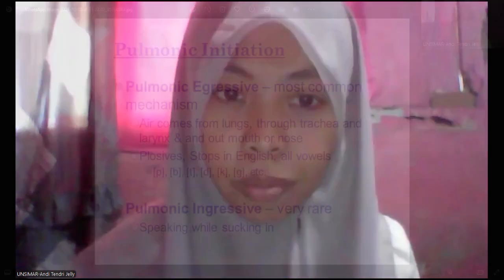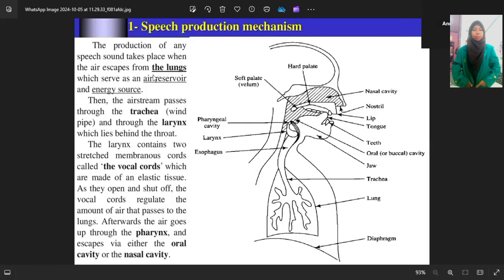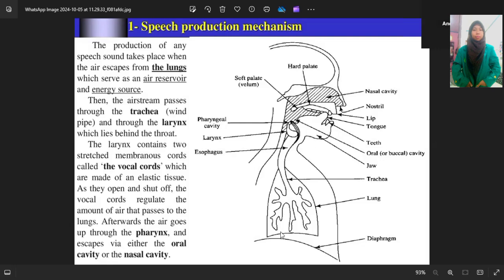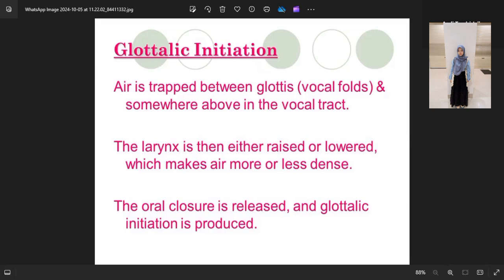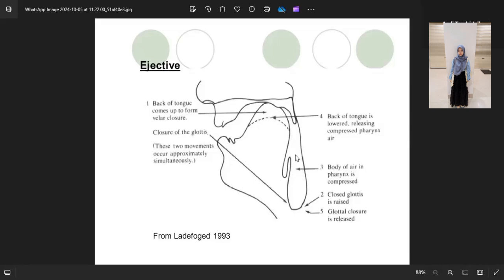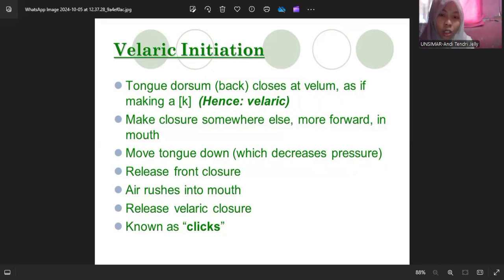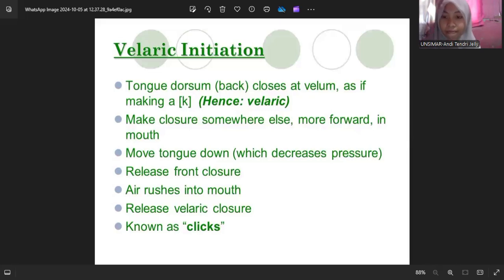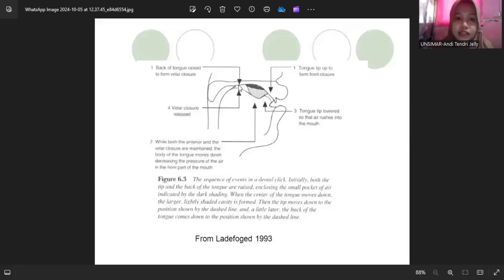Phonetic and Phonology (Explained Pulmonic, Velaric Initiations, and Glottatic initiations)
group members
1. Rini Pakaya
2.Andi Tendri Jelly